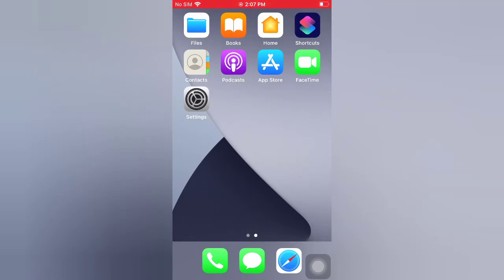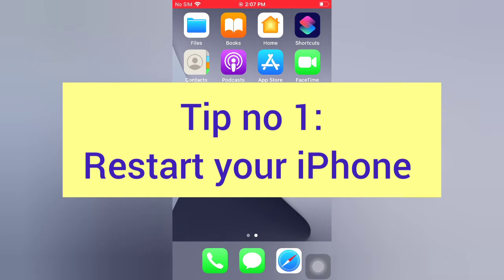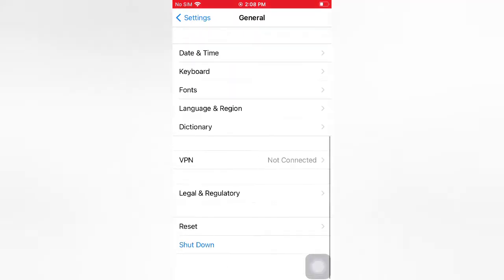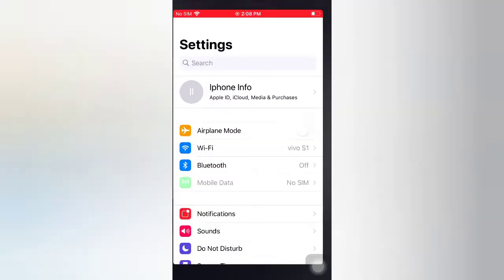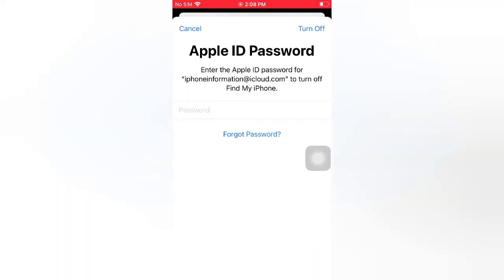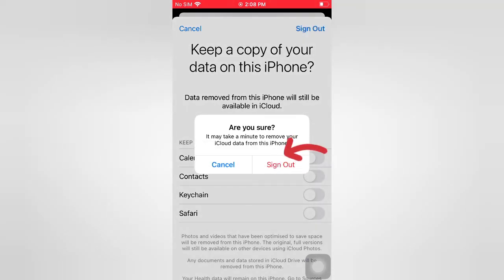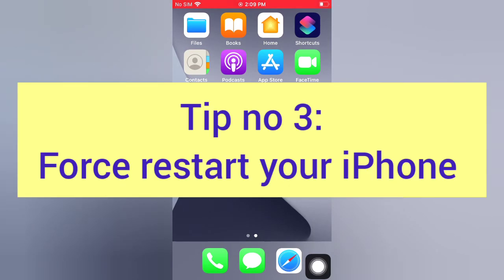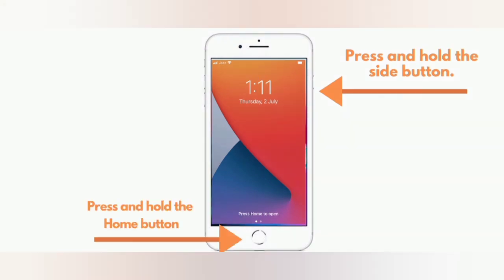How to fix iphone won't Delete Photos & they Re-Appear in ios 14